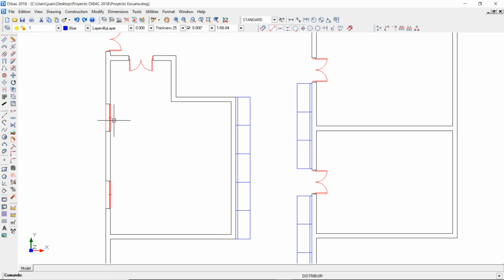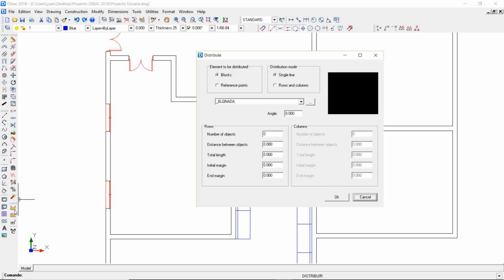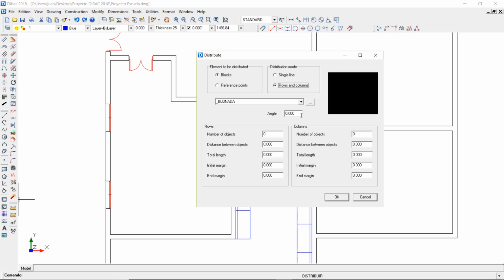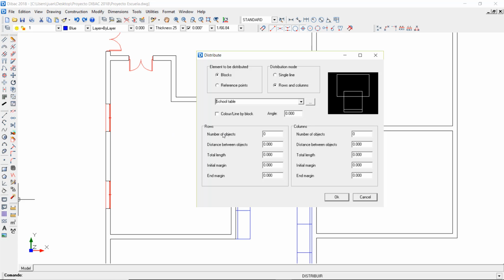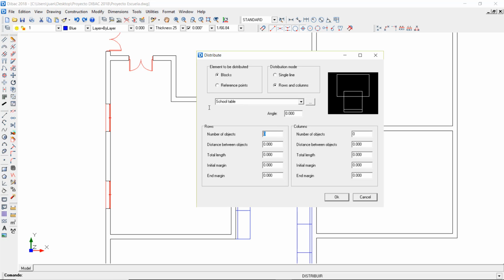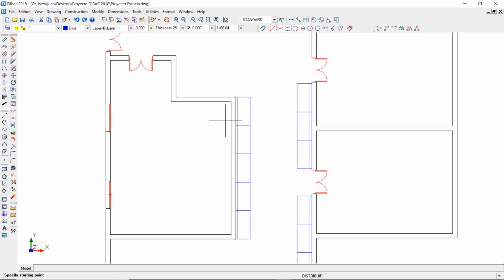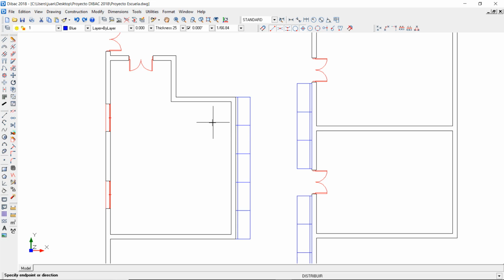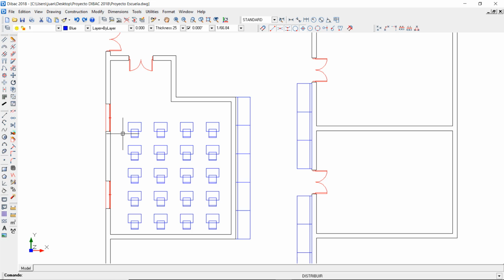#12 Distribute Blocks | Drawing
Dibac CAD allows you to distribute blocks in rows and columns using different criteria. This tutorial shows you how to do it.